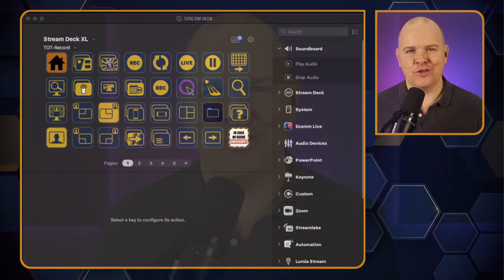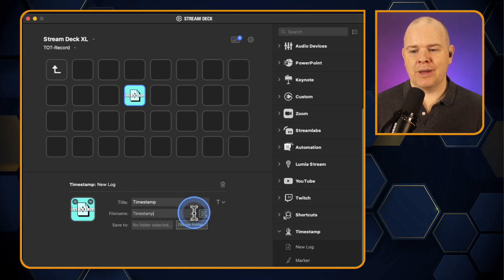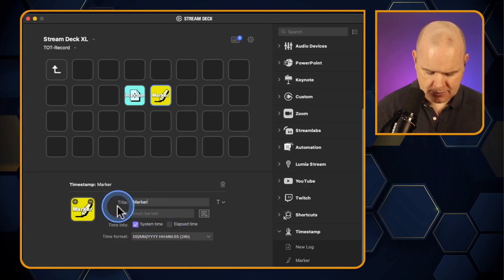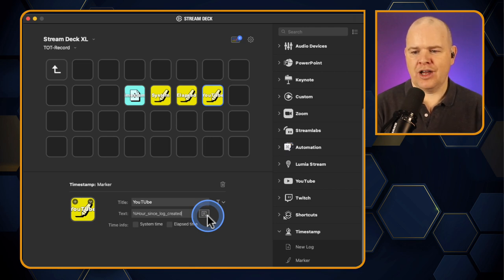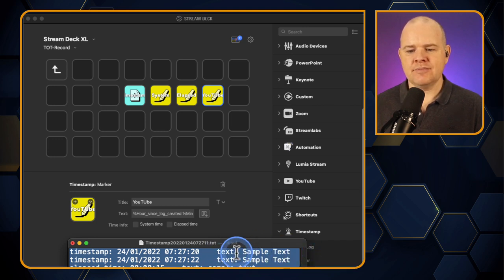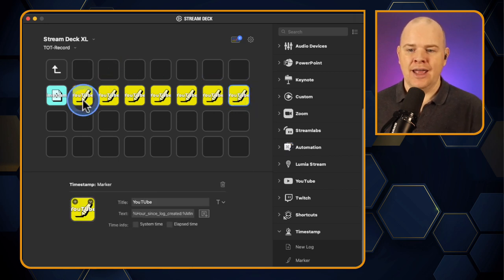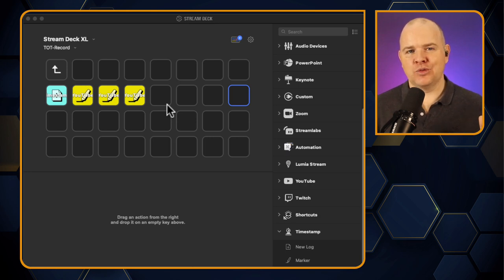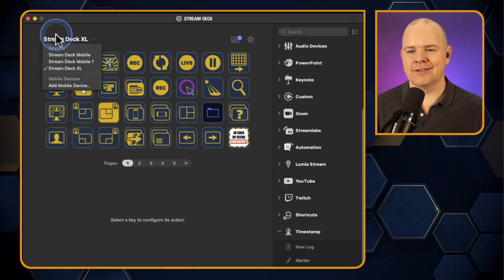Generating timestamps for YouTube in live recordings with StreamDeck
In this video I show you how to use a plugin for Stream Deck called "Timestamps" to create a text file containing all of your timestamps for your live recordings.

This is very useful if you are recording your videos live to disk in one take as I do, but also if you want to time stamp your Livestreams, either to use for YouTube, or to mark points of content that you want to repurpose.

00:00 Introduction
00:30 What are YouTube Timestamps
01:30 How to add YouTube TimeStamps
03:25 Installing the timestamp plugin for StreamDeck
04:00 Setting up a new timestamp log file
05:50 Formatting timestamps in your log file
10:30 Planning timestamps in advance
12:30 Automatting timestamps in Stream Deck
14:00 Outro

===🧰 GEAR THAT I ACTUALLY USE
🎙 AUDIO

4K Virtual Monitor Folding Keyboard